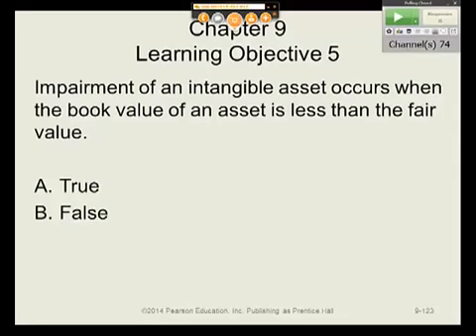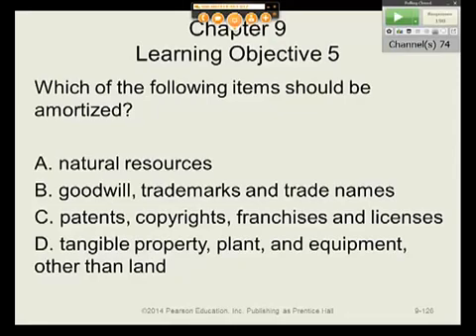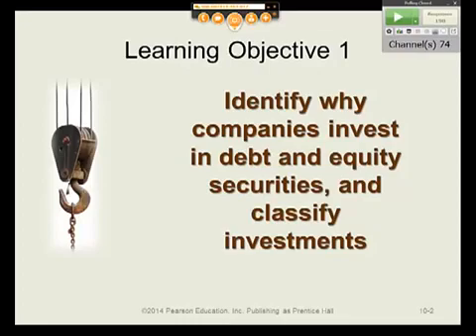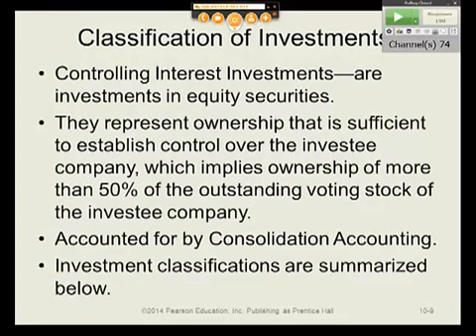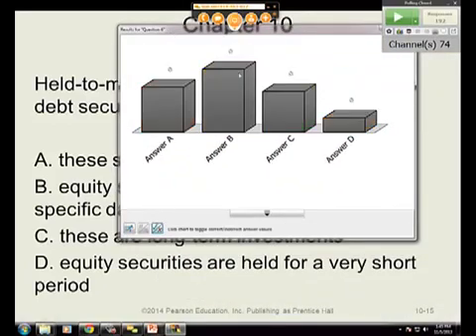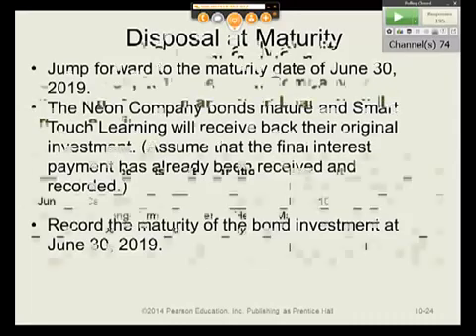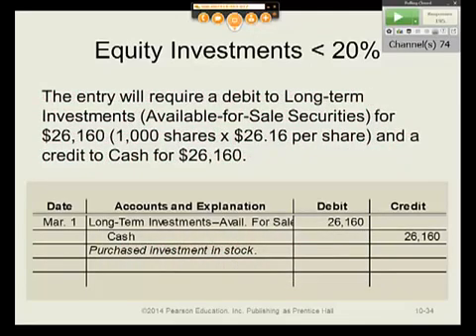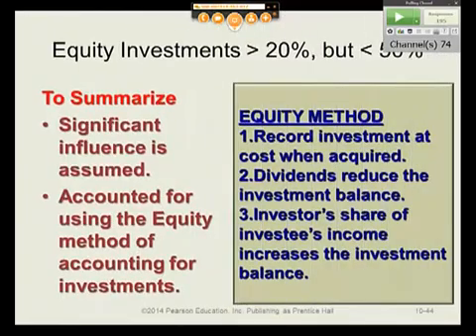Chapter 9 Intro to Financial Accounting Investments